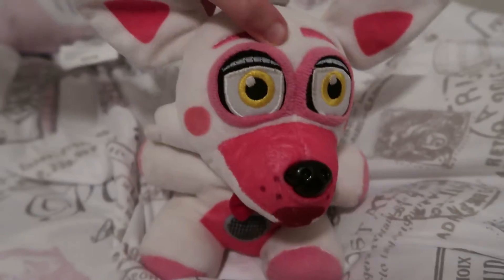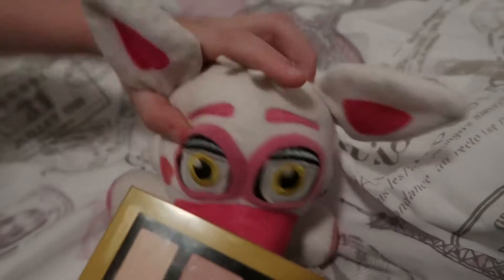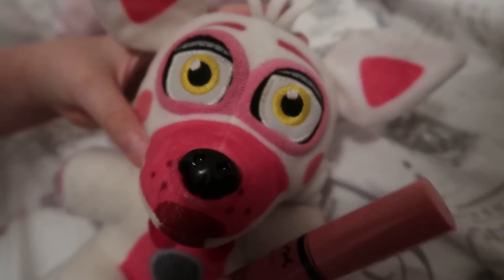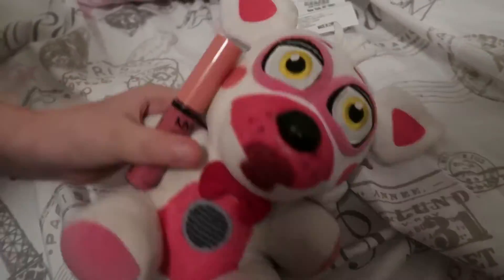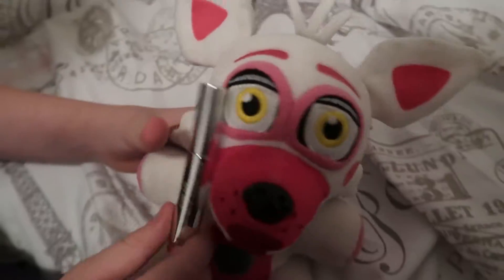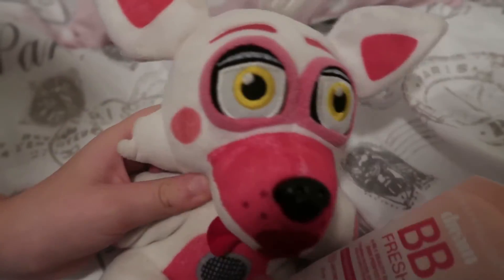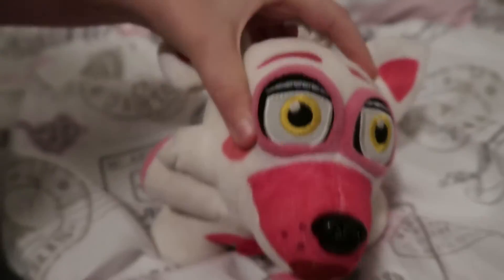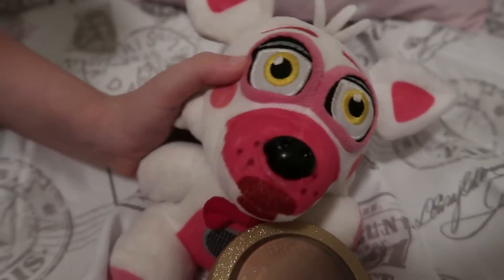FNAF PLUSH - FUNTIME FOXY'S MAKEUP HAUL!!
Hi guys! Funtime Foxy here! Today I showed off my recent makeup finds! Hope you enjoyed my haul! It was super fun to make!

Today, Funtime Foxy shows off her recent makeup collection! Including eyeshadow, blush, mascara, highlighter, bronzer, lip butter, and BB cream!